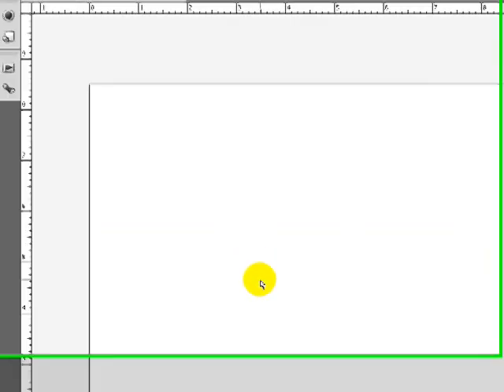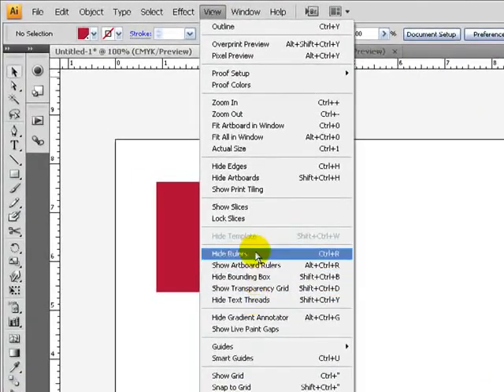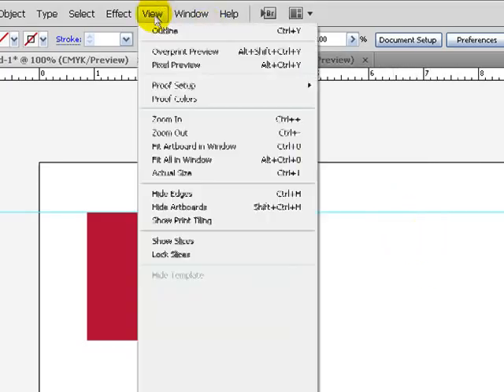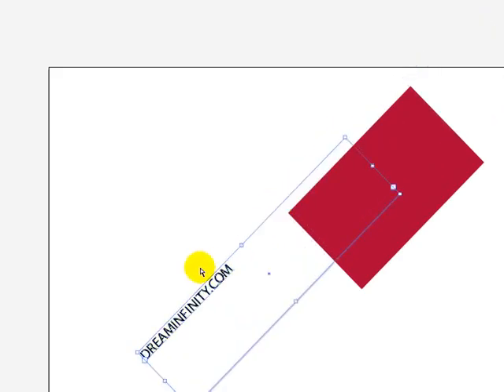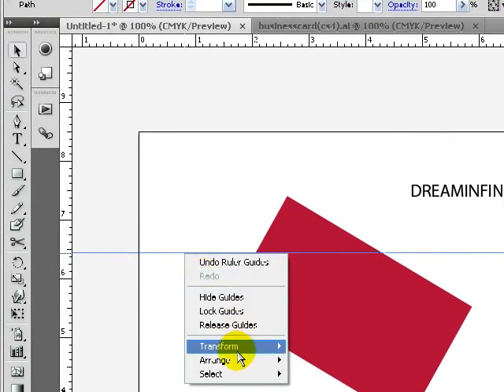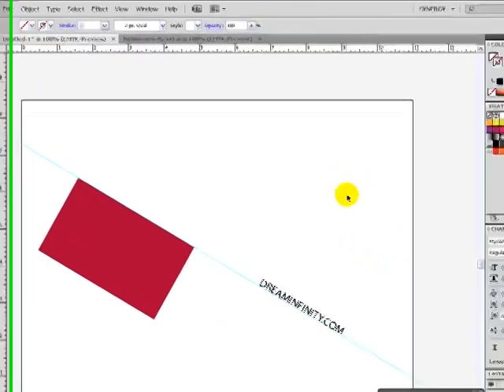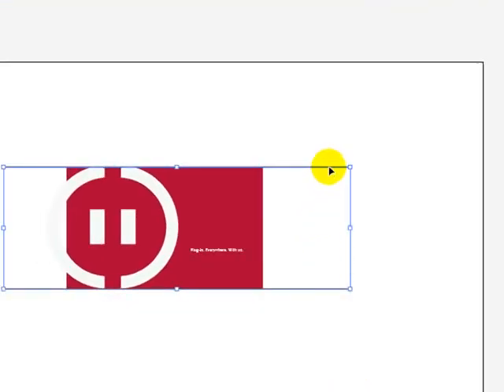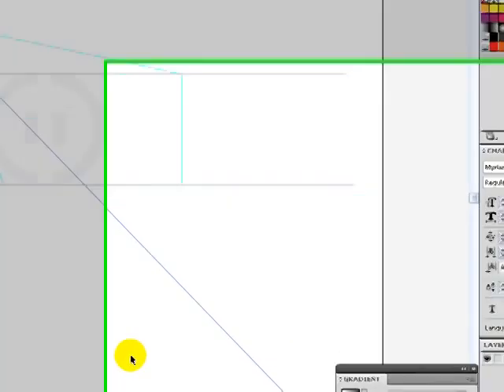Guide Tricks in Illustrator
Created by Dream Infinity Studios / Chris Takakura
for more tutorials and content